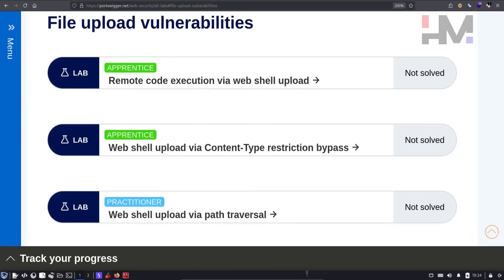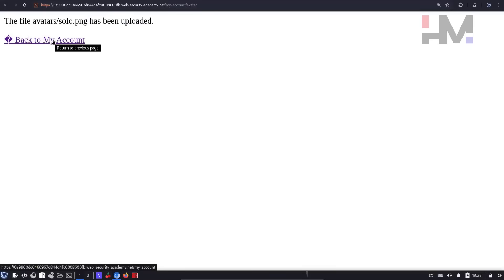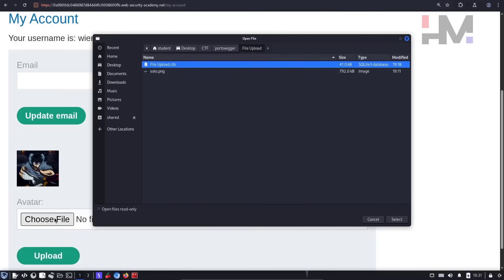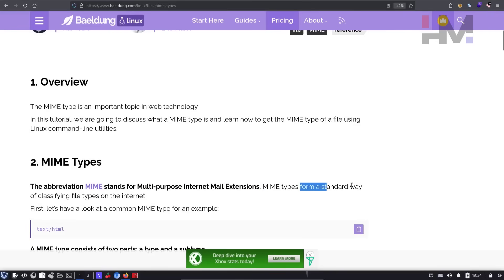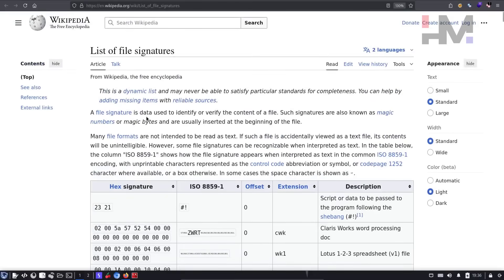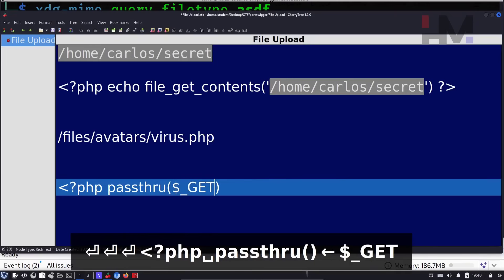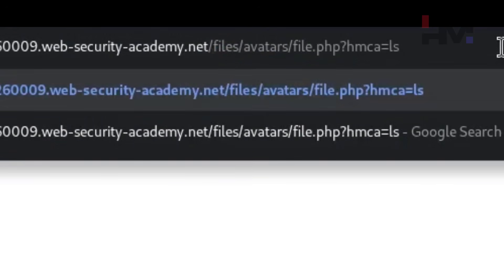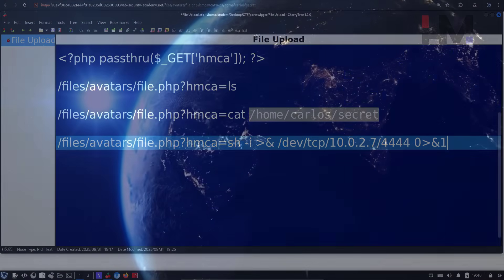File upload 1 | Web shell upload via Content-Type restriction bypass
Steps to solve:
1. Login as wiener.
2. Upload a basic php webshell as shown in video. (cannot type code here. Sorry. Youtube restrictions.)
3. Open image in new tab.